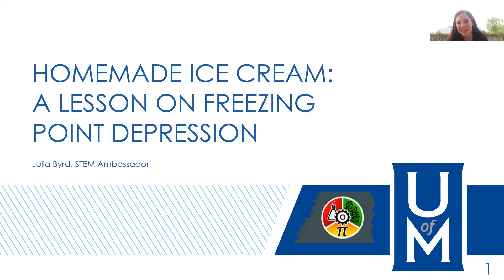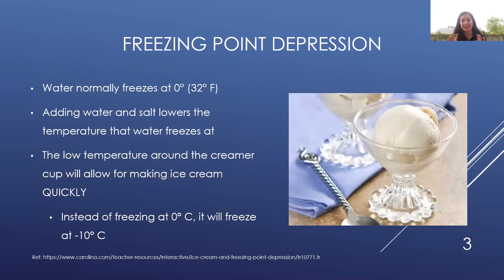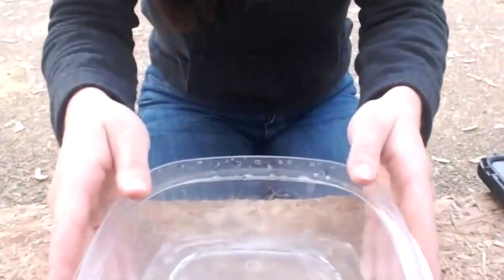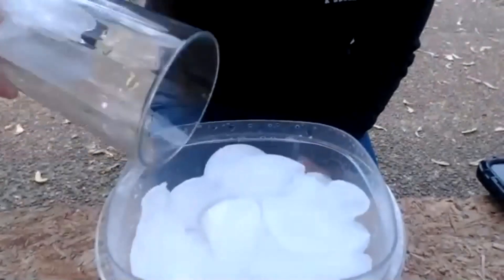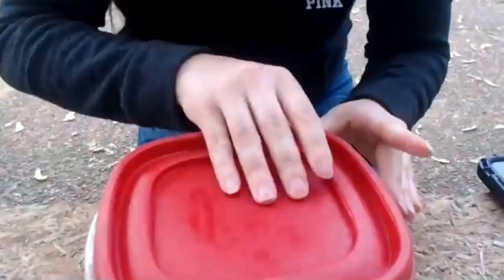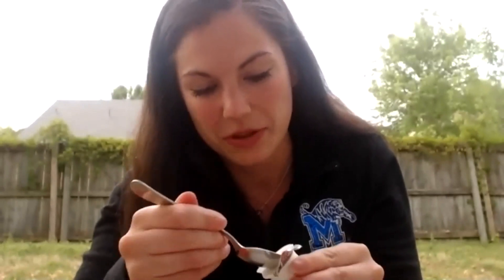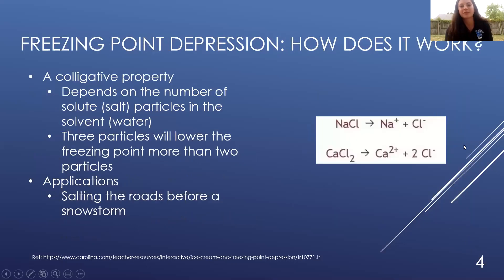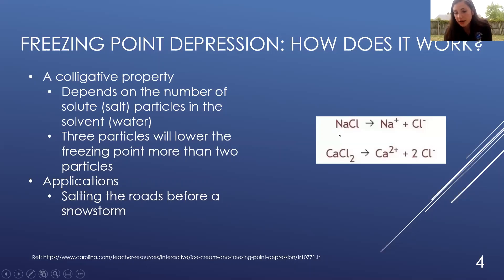Homemade Ice Cream: Freezing Point Depression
Today we will be discussing freezing point depression through a fun and interactive demo on how to make homemade ice cream without a freezer!

Materials you will need:
A cup of non-dairy coffee creamer
A Tupperware bowl with a lid
Ice
Water
Lots of salt!